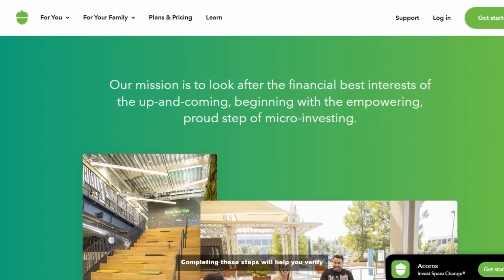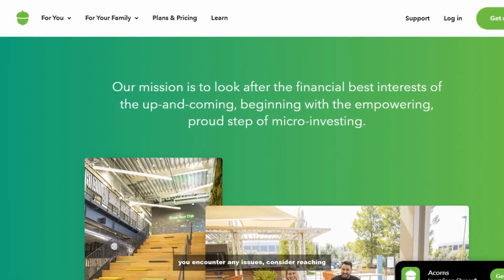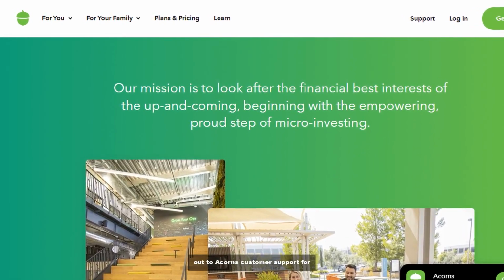How To Verify Identity On Acorns 2026 (COMPLETE GUIDE)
In this video, we provide a complete guide on how to verify your identity on Acorns in 2026. Learn the step-by-step process to ensure your account is secure and compliant.